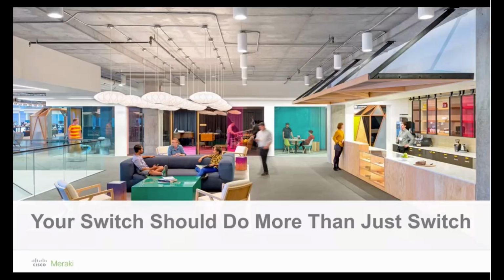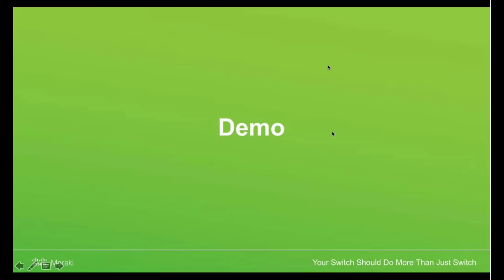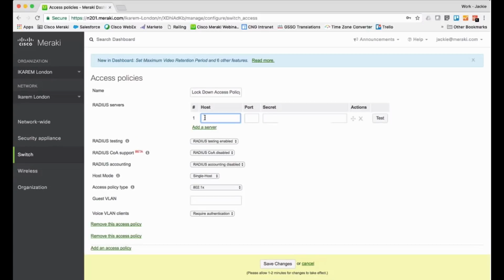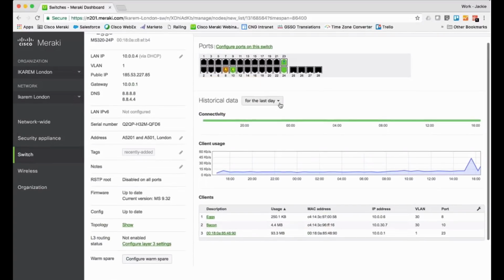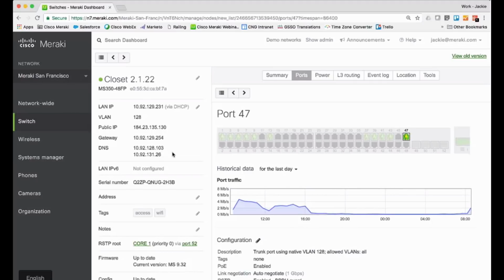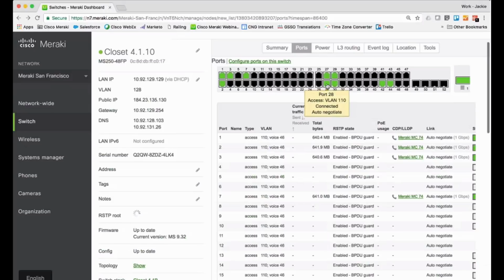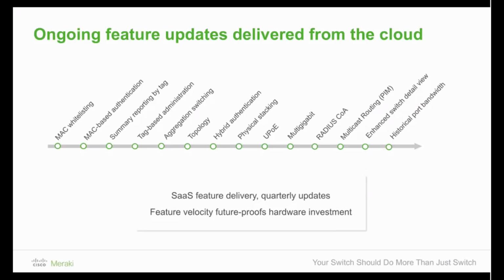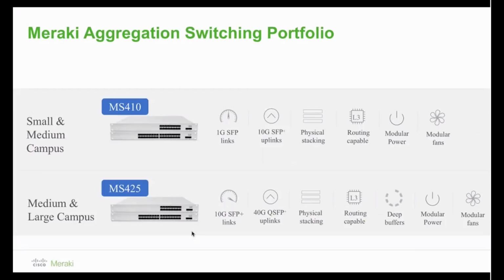Cisco Meraki UKI: Your Switch Should Do More Than Just Switch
In this webinar, we build a switch stack from scratch and tackle many problems IT teams face on a daily basis. Complete with live troubleshooting scenarios, we show you how to leverage your switch for troubleshooting and gain greater visibility into your network.